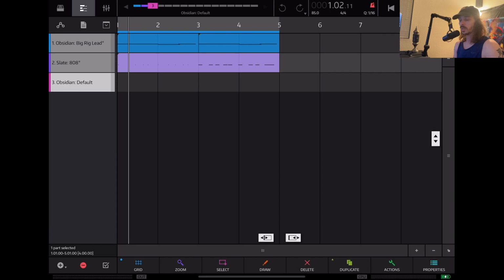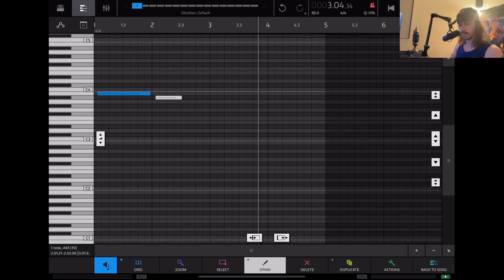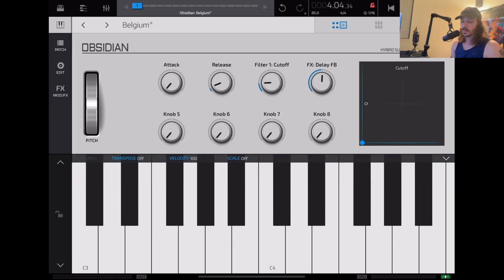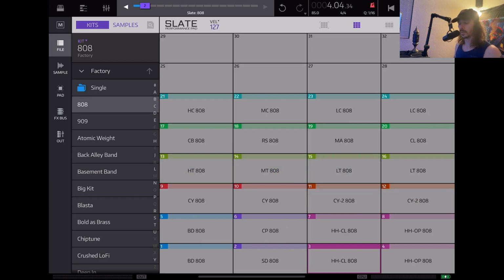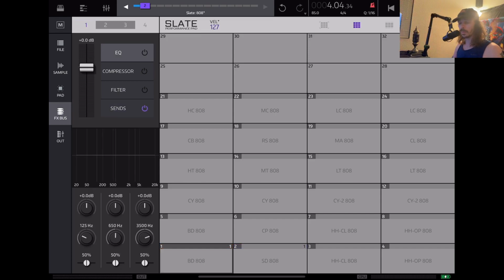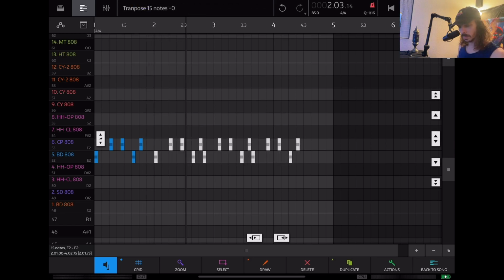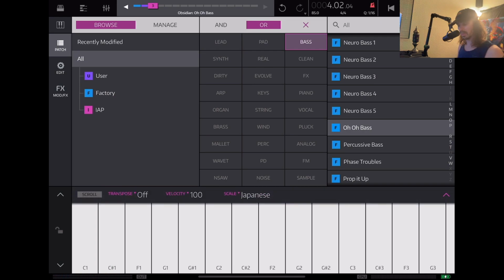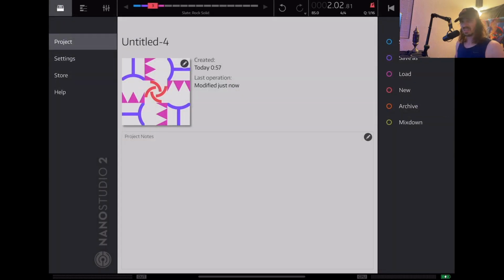Let’s take a tour of nano studio 2!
Nano studio 2 is a great way to get started in music production. It’s super fast in teaching you how to get a loop going and has some peculiar yet useful workflow features. wish it had file import and audio tracks though. Please excuse the terrible beat lol.

also, I didn’t mention that you can record from external into the sampler of obsidian which is pretty neat!